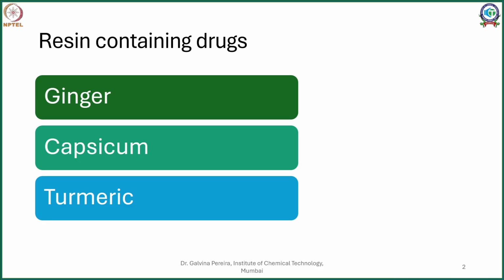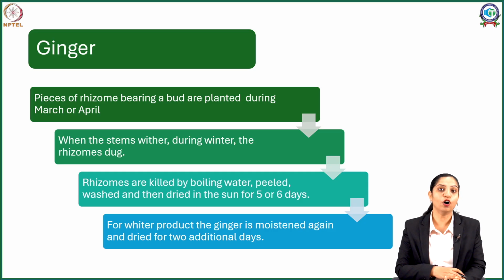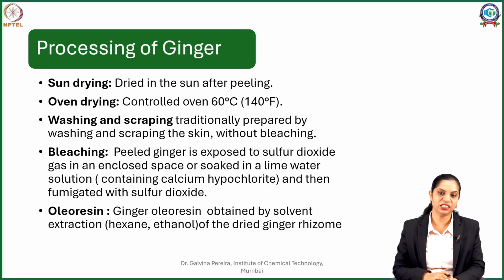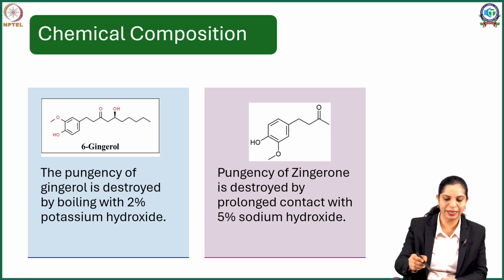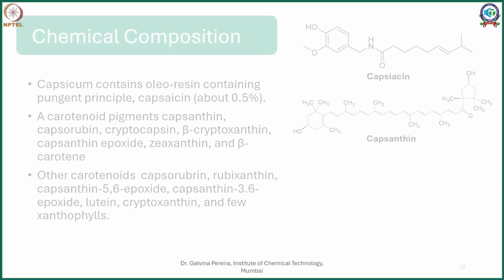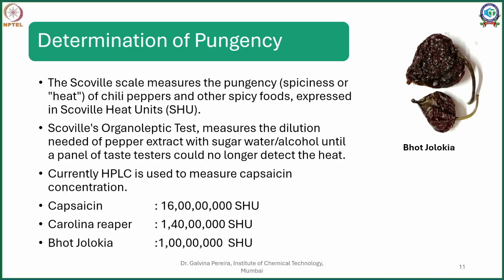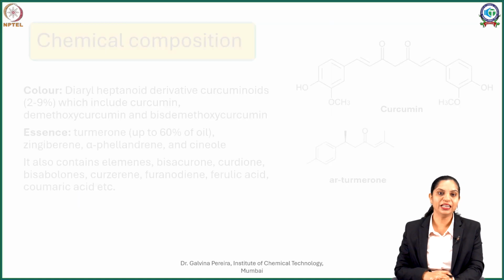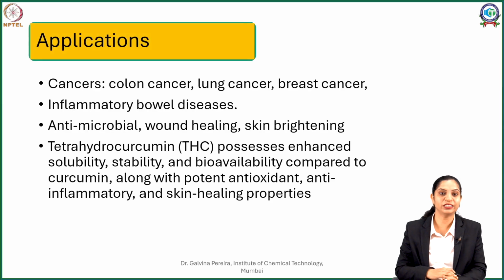Week 9: Lecture 44: Oleo-resins containing drugs